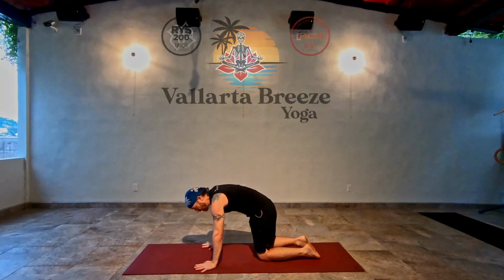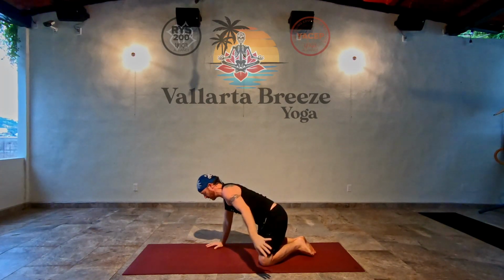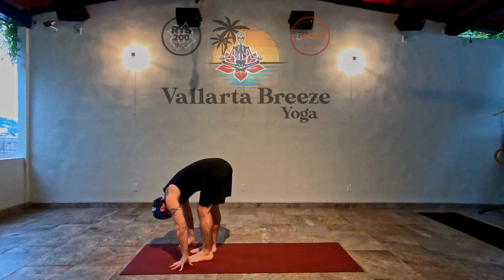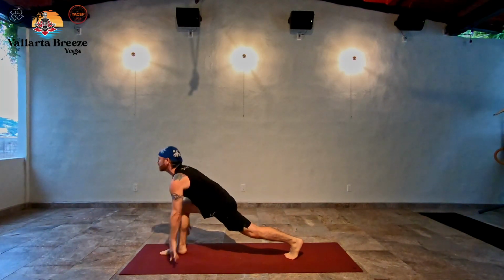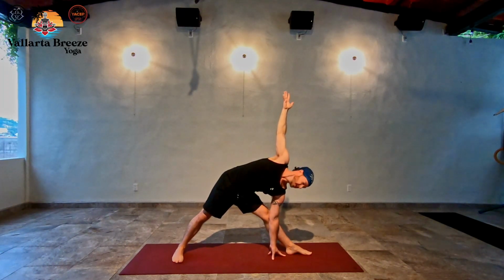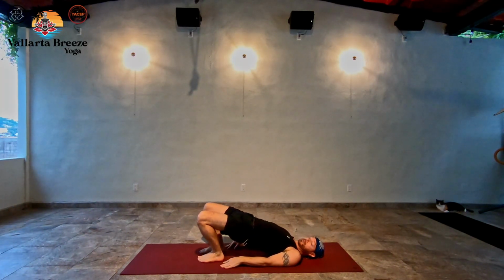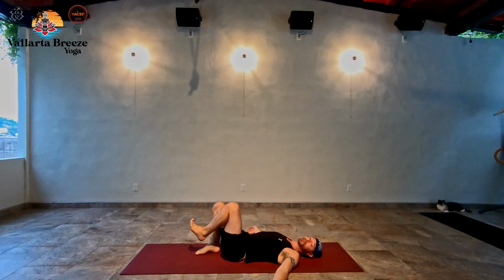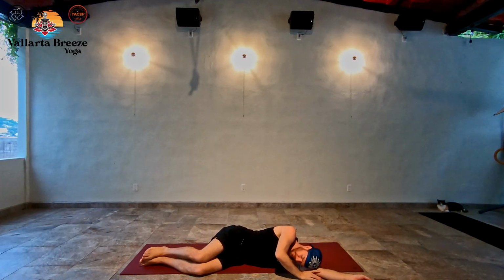Puerto Vallarta Yoga | Quickie Episode #16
Filmed at The Vallarta Breeze Yoga Studio in Puerto Vallarta, led by Jai Salsbery ERYT500, CPT, CES.

Yoga Quickie Episode #16
Level up the day with 15ish minutes of wellness! Enough said. Lets Gooooo